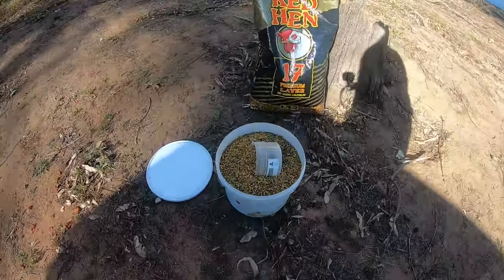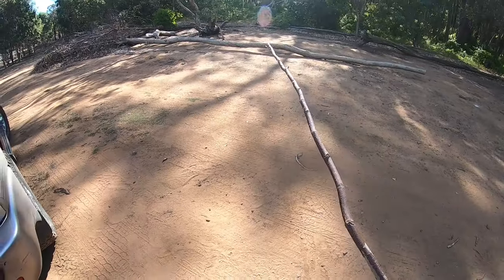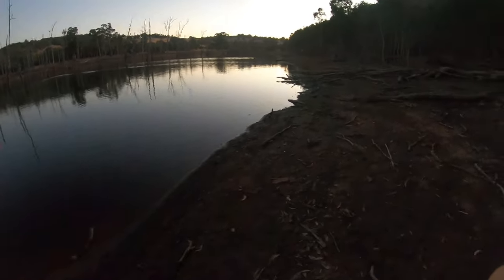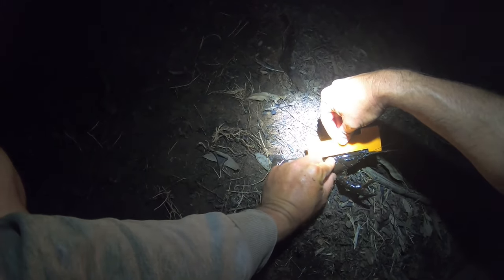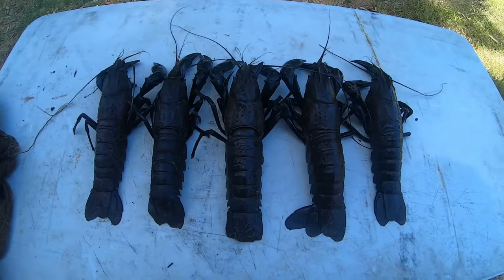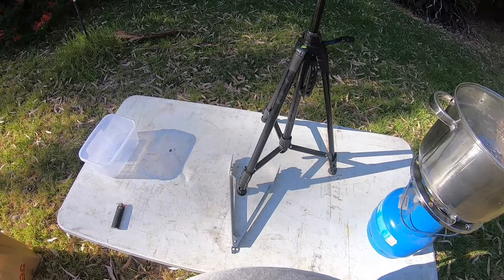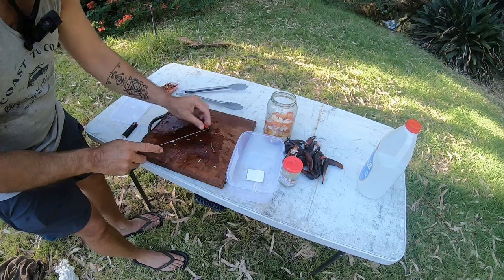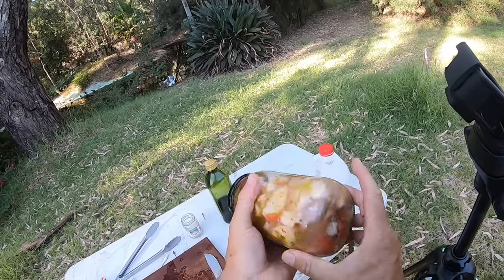Marron: catch and cook: pickled Marron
back to the trophy waters of Harvey dam Western Australia.

In this video, I'll show you what you need for catching Marron with a bushman's snare, catch a few big black crabs (Marron) and finish off with some pickled Marron. (if you do this, also add half a cup of water)